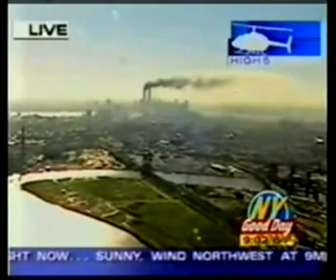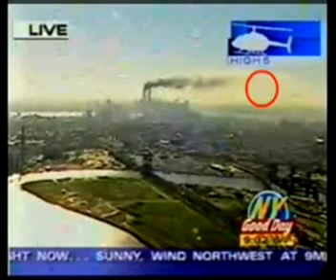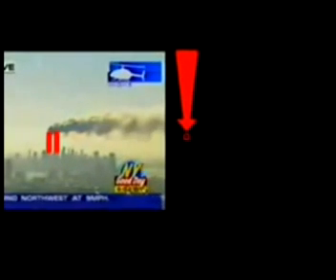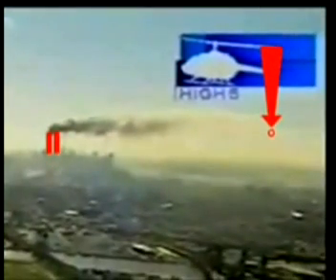9/11 mathematics: What you see is what you get!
or
"Where did this plane come from" ?

please visit